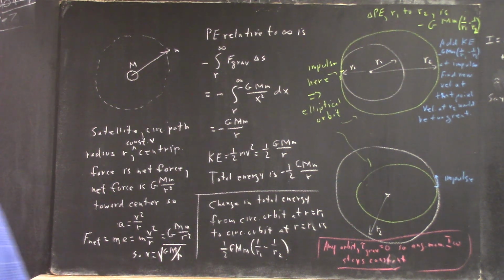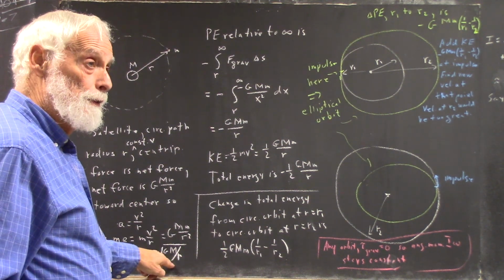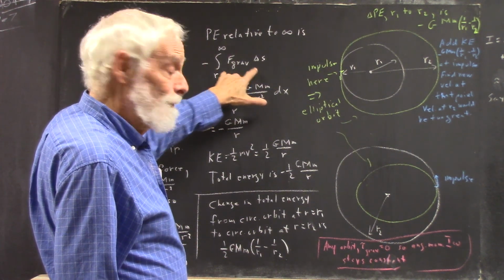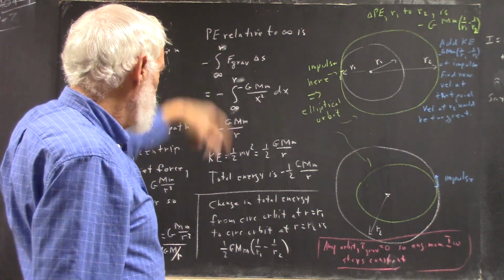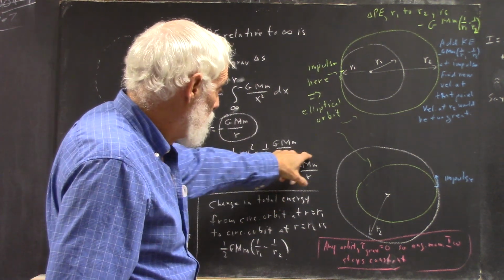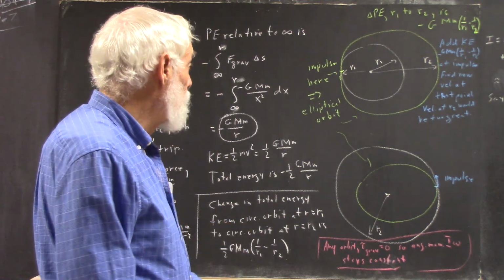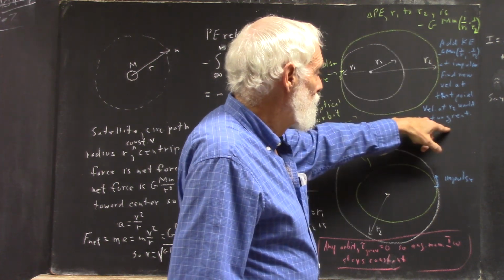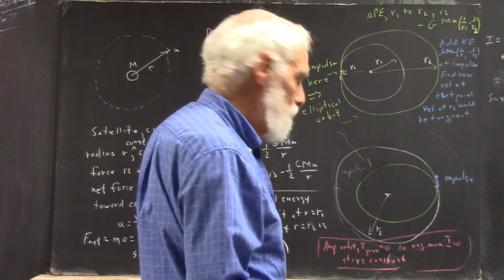daguniv 4731 satellite in circular path derivation of velocity as function of planet mass and radiu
We derive the velocity of a satellite in circular orbit as a function of orbital radius and the mass of the planet, and use this expression to find the kinetic energy of a satellite of mass m.

We derive the expression for the potential energy relative to infinity of mass m at distance r from mass M.

We add the expressions for potential and kinetic energy to obtain the expression for total energy, and confirm our intuition that it takes energy to move from a circular orbit closer to the planet to one further.

We consider how two impulses might move us from the "lower" orbit to the "higher".  Our first attempt fails, as the proposed transfer leads to too much kinetic energy (and hence too high a velocity) to achieve the desired circular orbit.  You are left with the task of correcting the error.